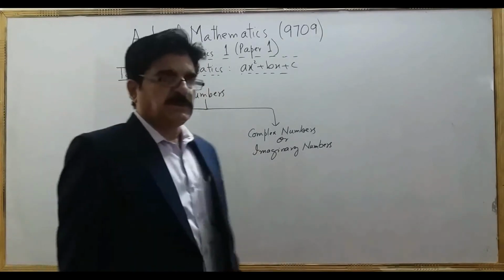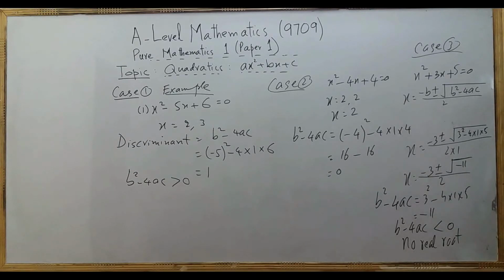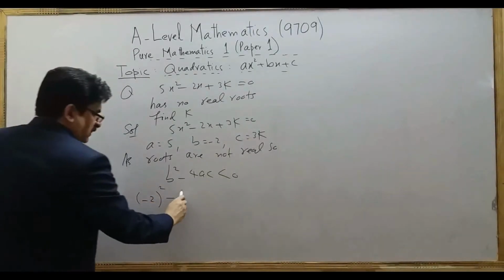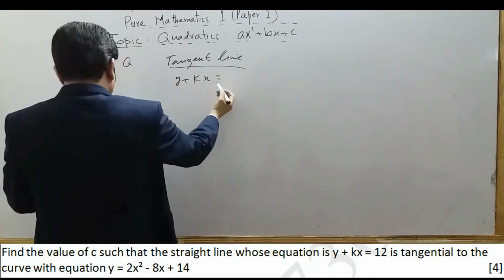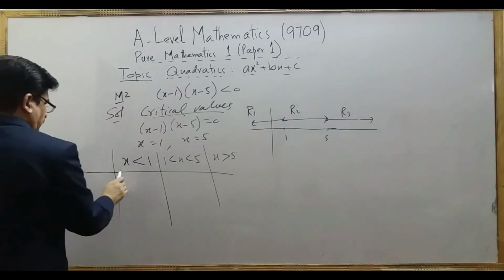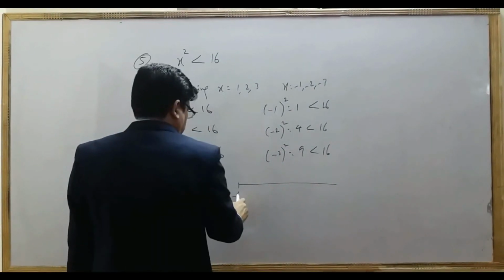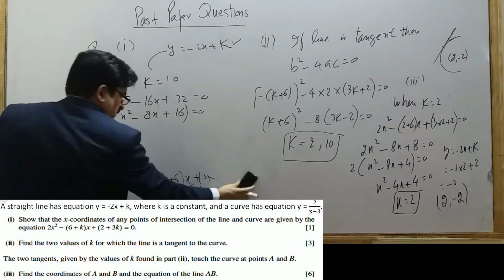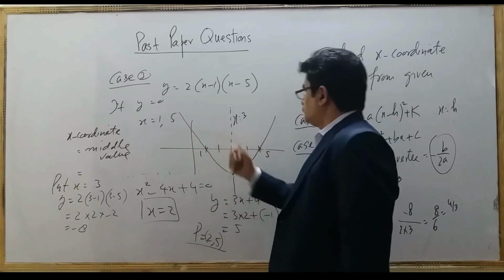Ch.2 Quadratic Functions Part 2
Continuing Quadratics with Part 2, we will study discriminant and other last important  concepts from this topic. Its highly recommended to completely understand Part 1 of Quadratics and then start working over this portion. Concepts are simple and clear to develop so make sure to go through all the examples and every example will include something new.

9709     A levels     Cambridge International Examinations     Mathematics     GCE     CAIE     CIE     Past Papers     Solved Past Papers       Best Approach to Learning      Complete Syllabus 9709     Free Learning     Quadratic Functions     Completing the Square     Pure Mathematics 1 Paper 1     Sir Zahir